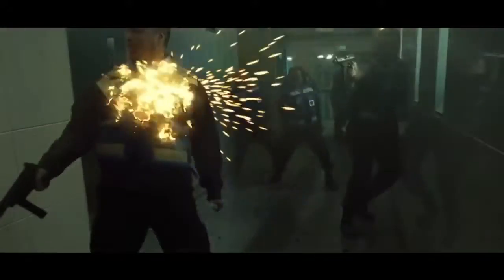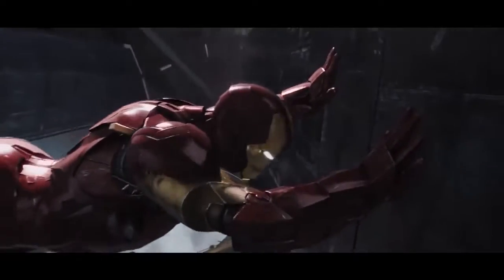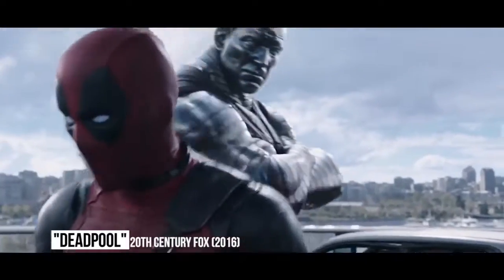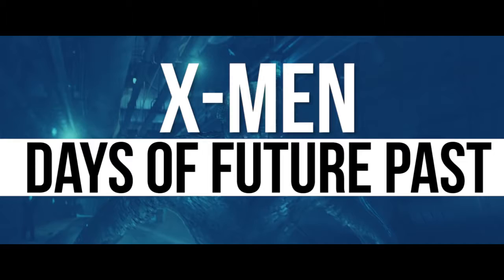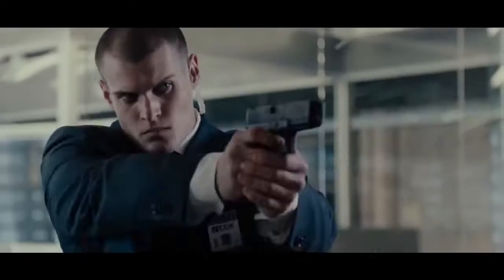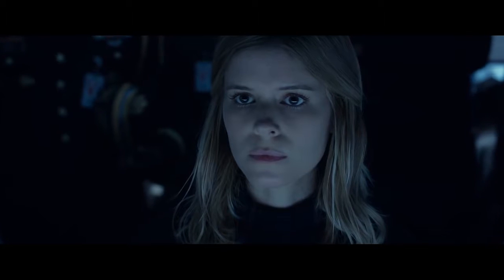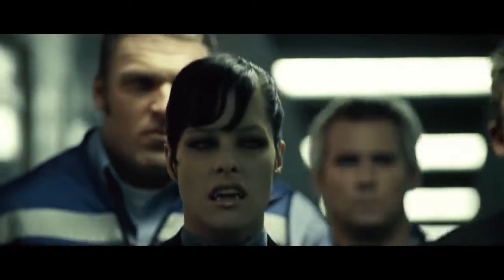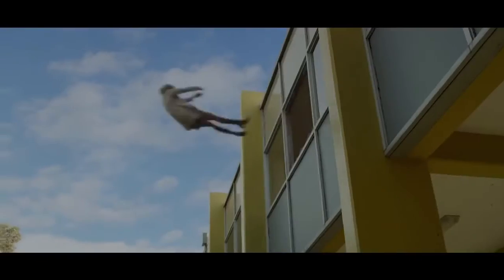10 Shocking Marvel Movie Mistakes They Don't Want You To Find Audrea CxLane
Here are 10 Marvel Movie slip ups they wish we didn't catch!

Movies based on Marvel Comics have been popular for quite some time now. Marvel Studios themselves, Fox, Sony Pictures and various other movie studios have been responsible for their production and distribution over the years, but what they all have in common is the fact that they contain popular Marvel characters.On the whole, they've been very good. Movies based on Marvel properties have tended to perform better both critically and commercially than those based on DC properties, for example - The Dark Knight Trilogy aside - but none of them are perfect by any stretch of the imagination.If you look close enough, factual errors, continuity errors, things being in shot that shouldn't be, and various other mistakes are prominent in them all. This video will take a look at some prime examples. Here are ten Marvel movie mistakes the don't want you to find.

Script by: Kevin Stewart

Featuring:
The Avengers | 0:38
Guardians Of The Galaxy | 1:16
Deadpool | 1:48
The Amazing Spider-Man | 2:14
X-Men Days Of Future Past | 2:48
Ant-Man | 3:22
Fantastic Four | 4:04
Ghost Rider: Spirit Of Vengeance | 4:31
Blade: Trinity | 5:05
Captain America: Civil War | 5:40